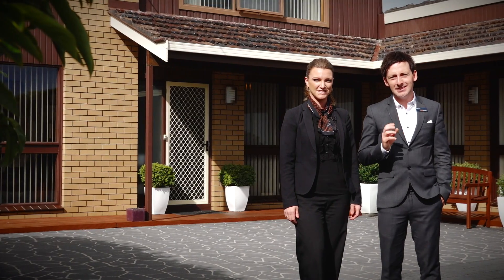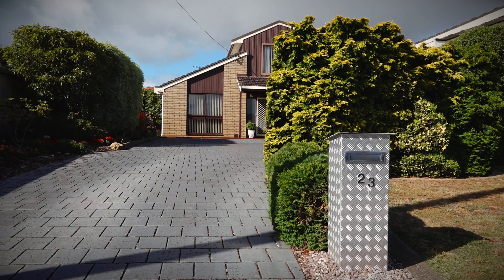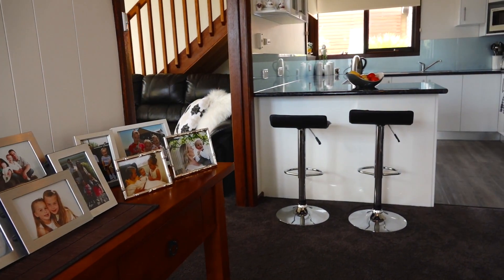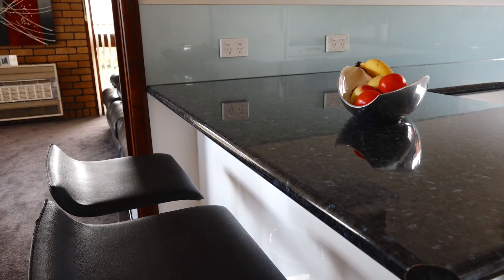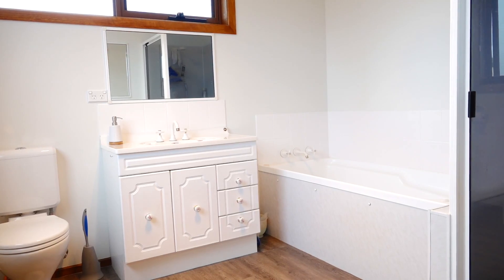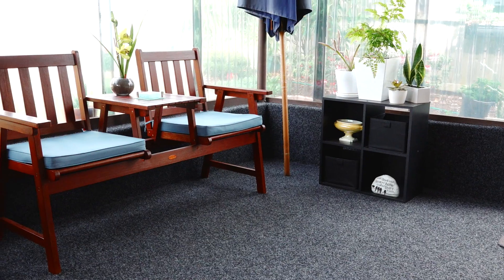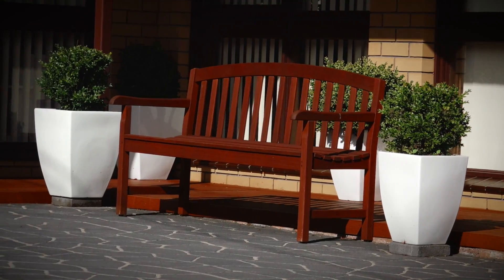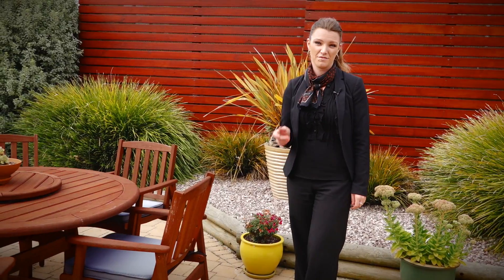One Agency Burnie Presents - 23 Thorne Street, UPPER BURNIE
23 Thorne Street, UPPER BURNIE
3 Bedrooms, 2 Bathrooms & 2 Garage Spaces